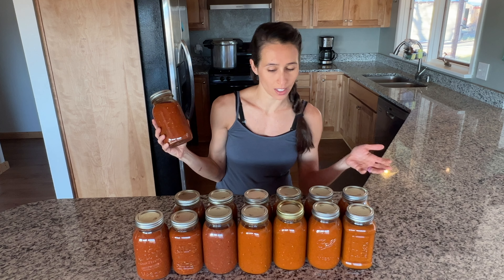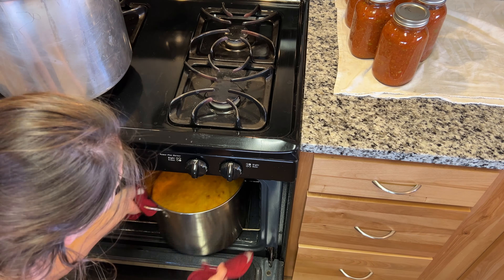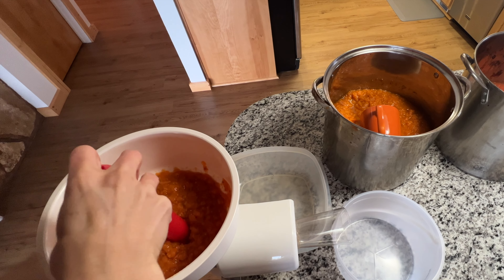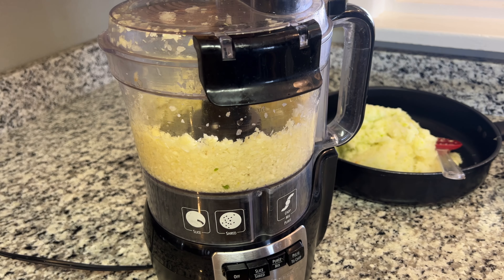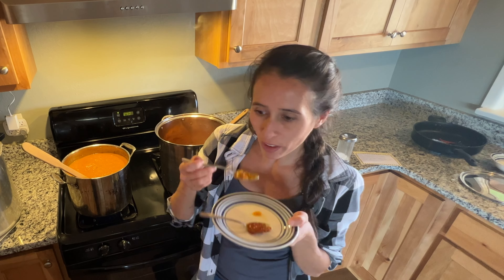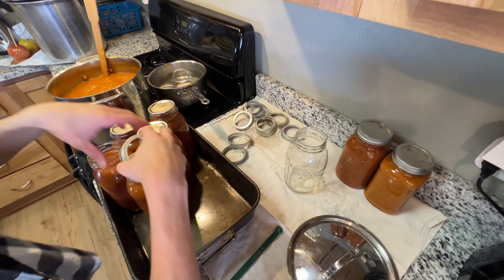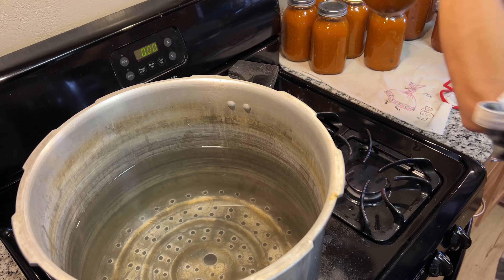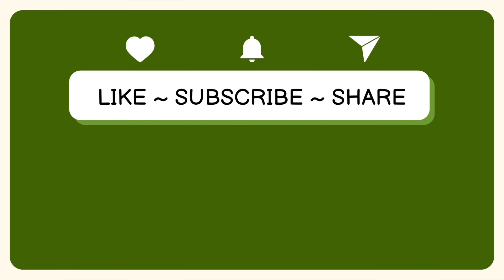Canning Thick Tomato Sauce With Water Bath Canning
This is our method for making tomato sauce. Tomato sauce is versatile in our kitchen and we use it on spaghetti, as pizza sauce, in lasagna, as a base in recipes, and so much more.

Of course, please make sure to follow safe canning practices and procedures to ensure your food is safe if you give this recipe a try.

Check out the video to see the full process of making tomato sauce with a waterbacth canning method!